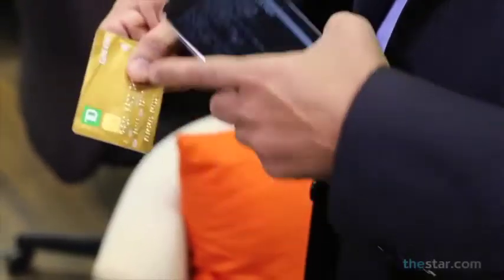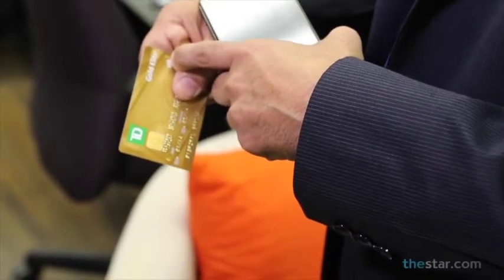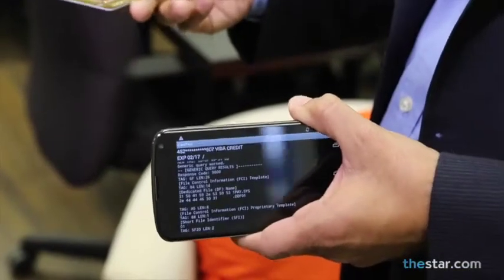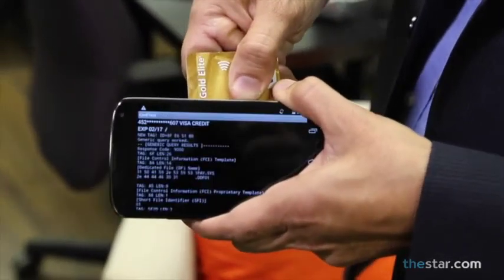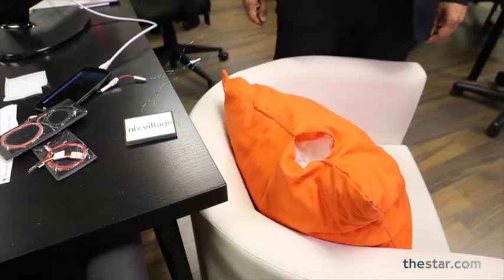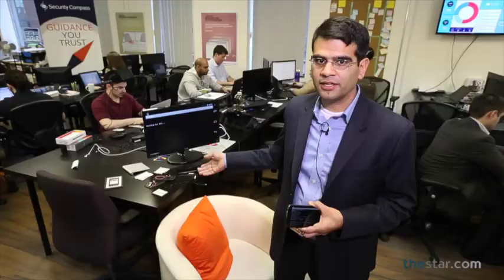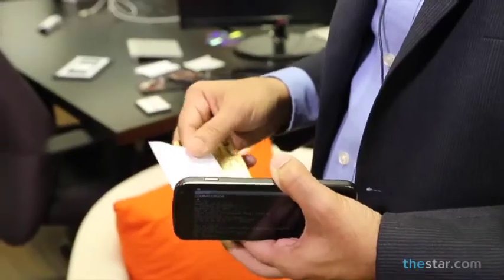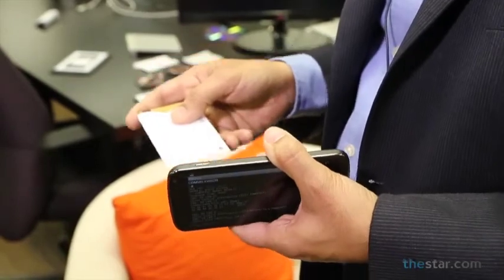Stealing info with Near Field Communication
Security Compass founder Nish Bhalla demonstrates how criminals can steal your credit card information using NFC (near field comunication) built into the latest cards something consumers should be aware of called phone bumping.